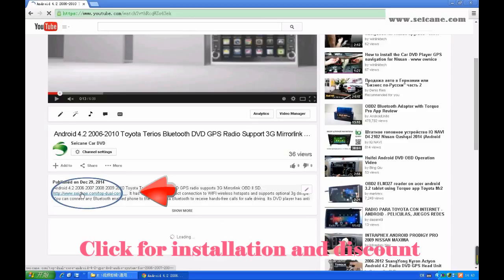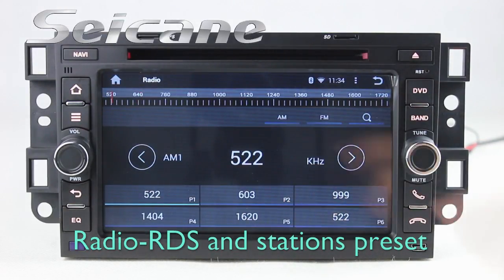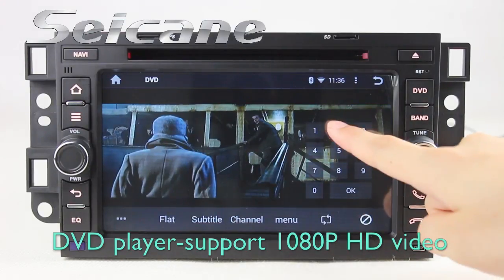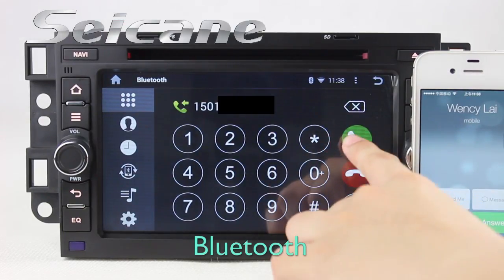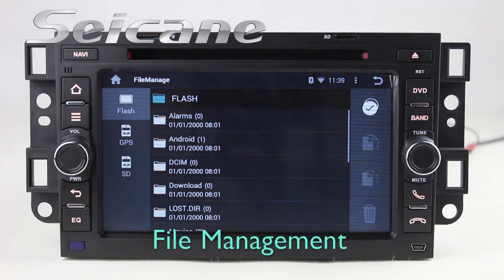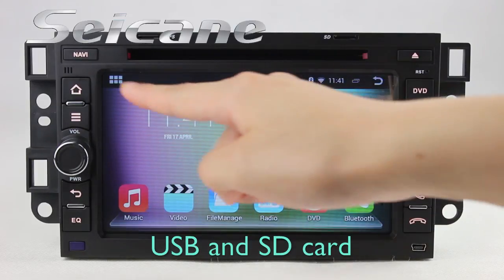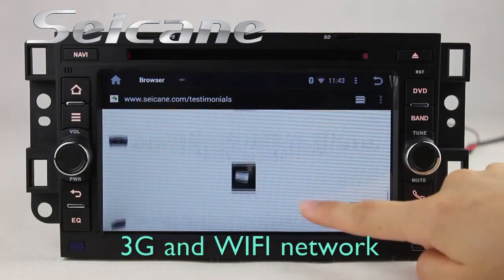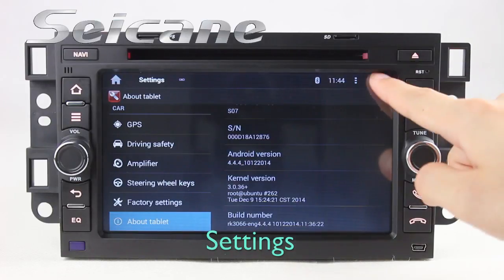2007-2011 Chevrolet Aveo Aftermarket Double Din Radio Navigation DVD with A2DP DSP 3G WIFI TV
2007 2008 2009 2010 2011 Chevrolet Aveo aftermarket double din radio navigation DVD with A2DP DSP 3G WIFI TV.
This unit has 7 inch 1024*600 HD multi-touch digital capacitive LCD screen which supports 1080P HD video.
Functions: GPS: It has turn-by-turn navigation with voice directions and cursor hints. It supports 3D maps and online navigation.
File Management: You can manage files on external storage devices by selecting, copying, pasting and deleting the files.
Mirror Link: It supports delivering wireless connectivity between the system and your Smartphone and realize same display on both screens.
Bluetooth: It supports Bluetooth music, phonebook, call history and so on.
Send a picture of your car's dashboard with the year and model enclosed to our email now, and our pre-sale service team will check if this system work with your car. Wish you like it.